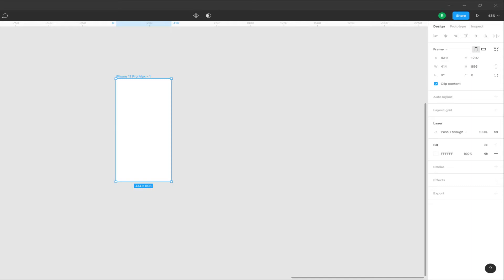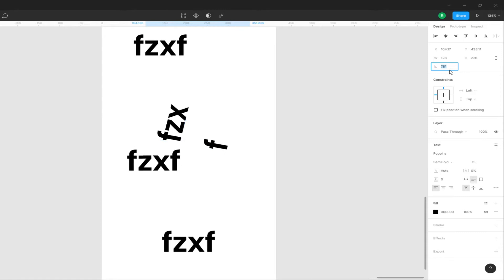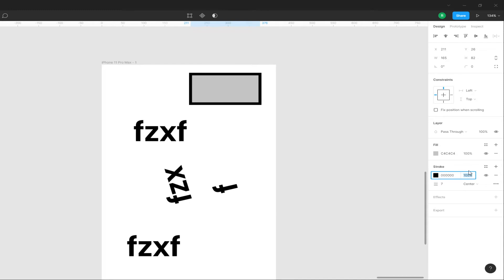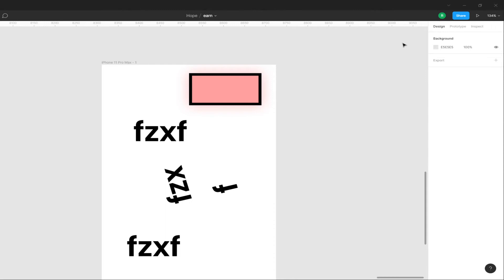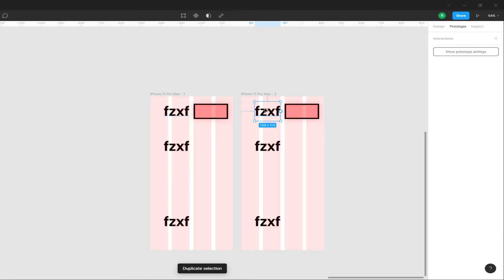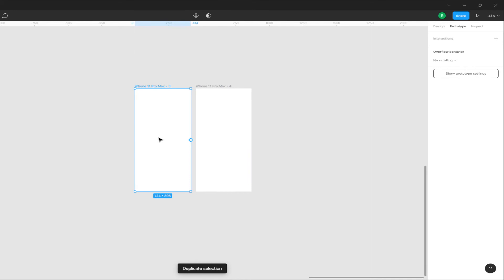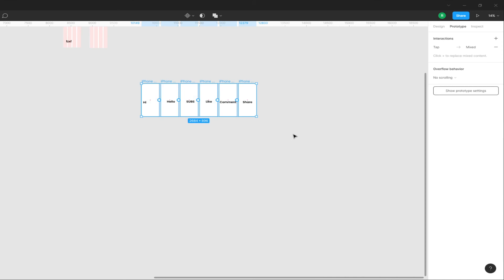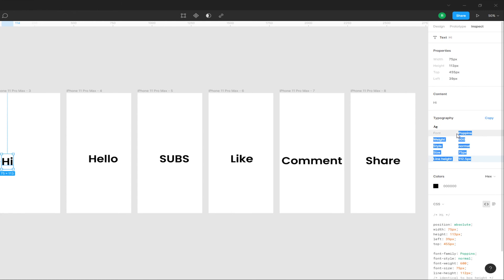Figma basic tutorial Ep - 2 | Learn Ui Ux Tamil | Figma free best software for design.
Learn the basics of Figma
In the Second  lesson, we will do a basic introduction to using Figma Right menu to get everyone familiar with the interface and the design tools within the application.

Figma is a browser-based UI and UX design application, with excellent design, prototyping, and code-generation tools. It's currently (arguably) the industry's leading interface design tool, with robust features which support teams working on every phase of the design process.

Figma is a web-based design tool with real-time collaboration. It's like Craft Freehand but with all the features of Sketch (and more). It works in web browsers, and there are also native apps that let you work offline...

Default Time stamps:

00:00 - start

00:09 - Figma Ep - 2

DwR - Design with Ramuk#designwithramuk

BY your ramuk.😍🤗

we have another check that also...